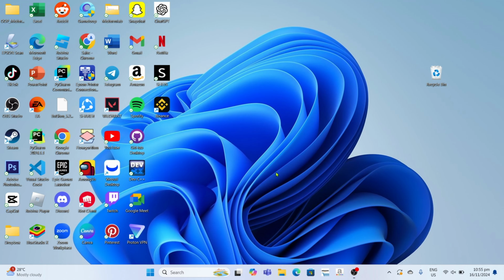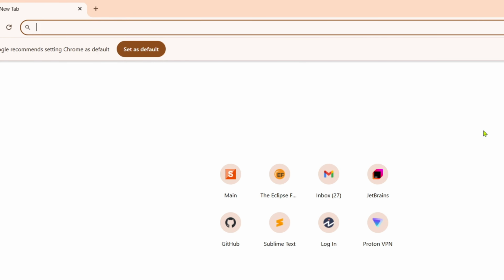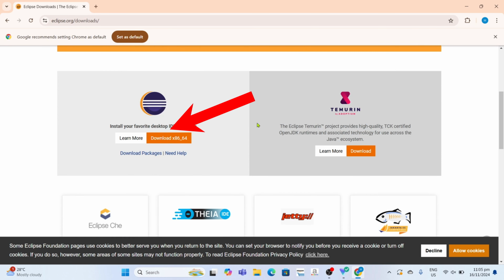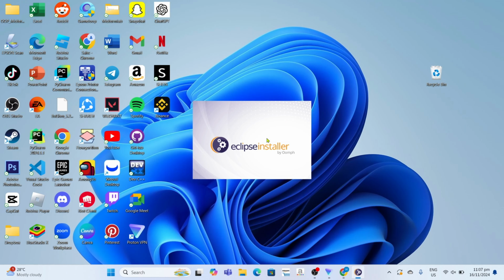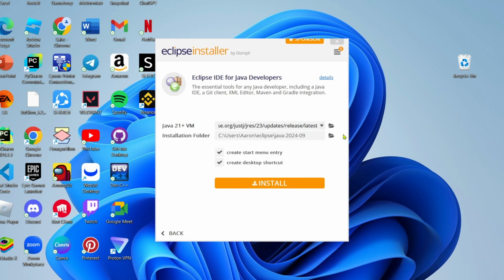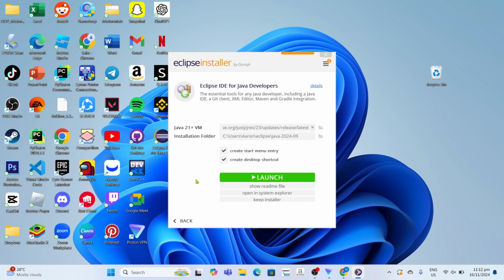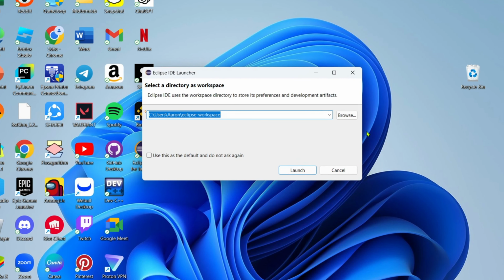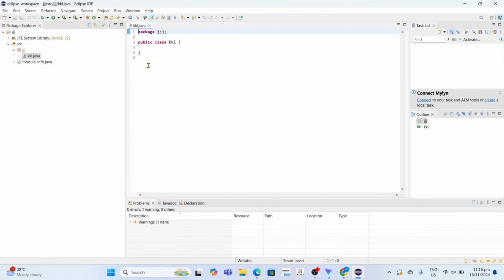How to Download Eclipse IDE for Free on PC or Laptop - Easy Step-by-step Guide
Learn how to download eclipse ide for free on pc or laptop in this quick tutorial video.